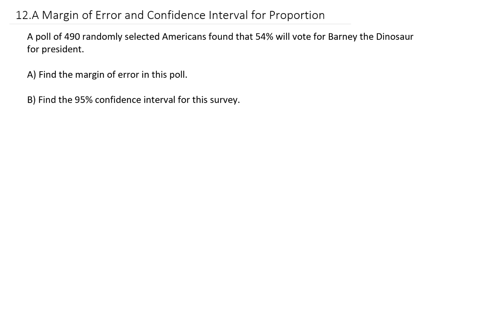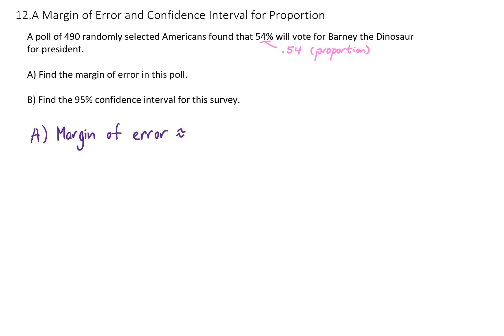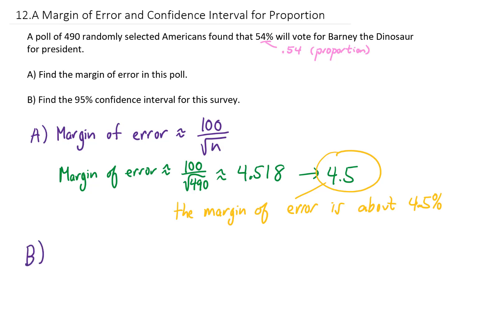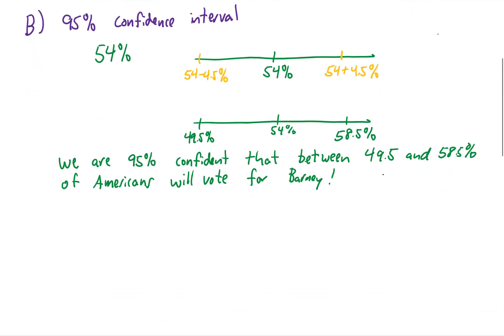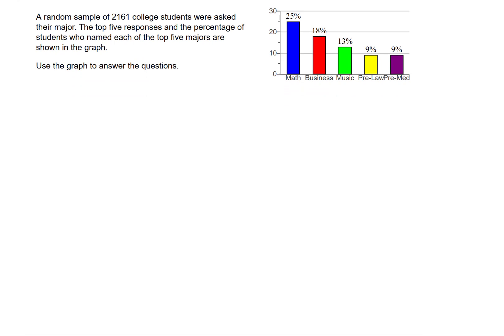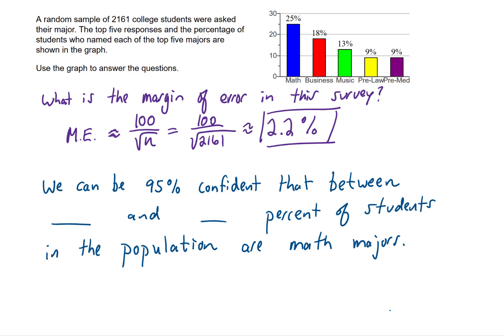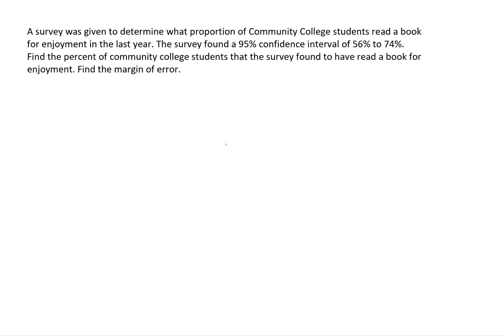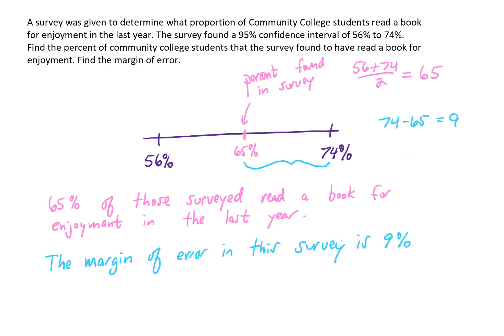Margin of Error and Confidence Intervals for Percent and Proportion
We discuss the margin of error calculation for surveys that give us a sample proportion or sample percent. The margin of error is based on the number of individuals surveyed.